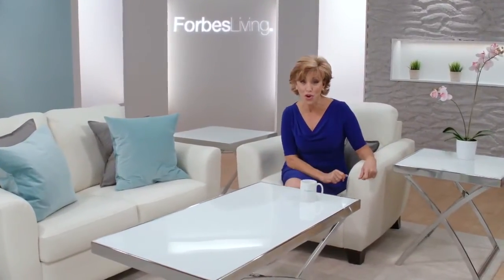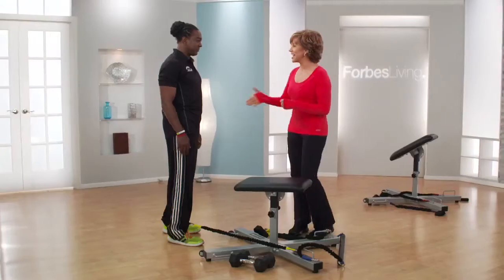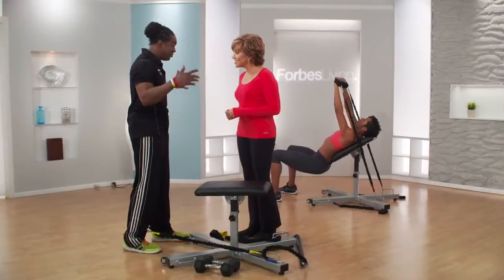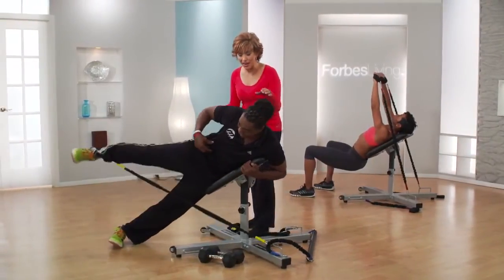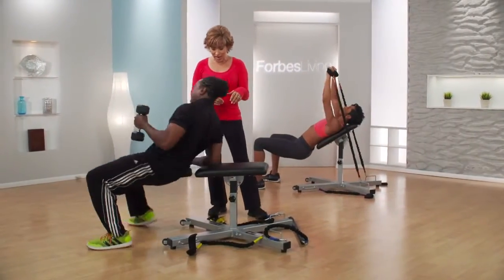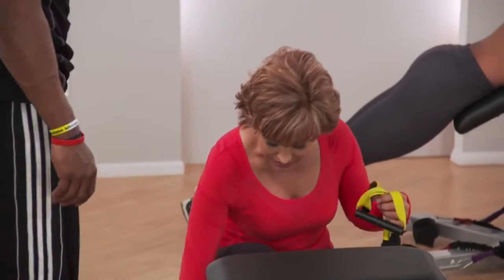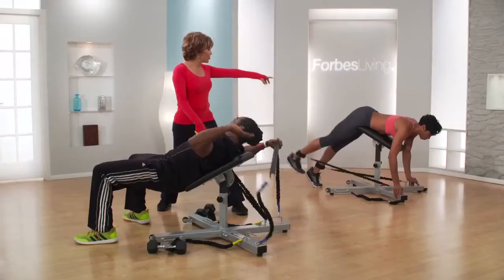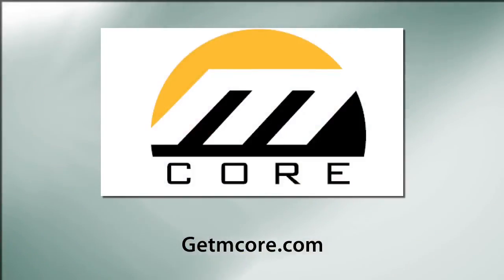M-Core Total Body Training System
- The M-Core Training station was originally introduced by inventor Todd Gates out of a necessity to create a workout bench that could accommodate his clientele from 5’ 3” gymnasts to 6’ 10” basketball players. Traditional weight benches are built with a “one-size-fits-all” mentality with a fixed height and length. These weight bench dimensions don’t work as well for people outside the norm.

The Mcore TS3 Training Bench remains stable while allowing the user to adjust the height up and down as well as the angles. This versatility makes performing any traditional and non-traditional exercise bench exercise more effective. The shorter bench pad engages the core and fires the muscles in the glutes and legs while performing exercises like dumbbell bench presses and resistance band tricep extensions.

The Mcore Training Station is built for free weight resistance as well as resistance band training. Resistance band anchor points conveniently located at each corner of the base allow for easy band attachments that can be used to train the upper and lower body.

Video Credits: Forbes Living hosted by Forbes Riley

This product has been discontinued and is no longer available for purchase. However, we offer a wide selection of Gym Equipment and upgraded alternatives that provide the same quality and performance. Visit our Gym Equipment catalog or explore our complete catalog of gym equipment and flooring products to find the perfect fit for your needs.